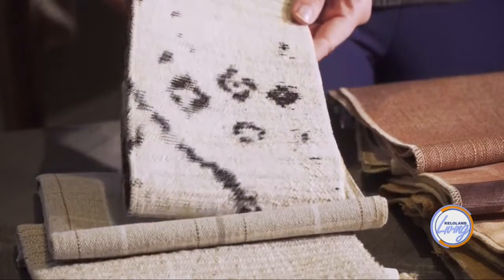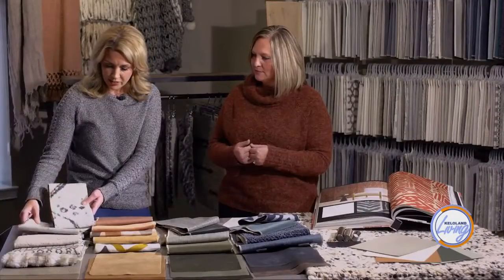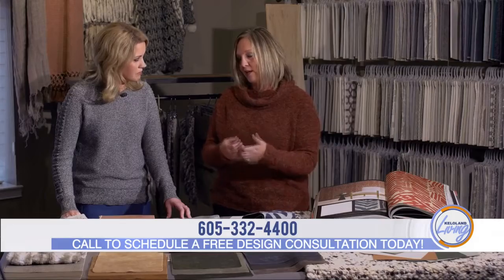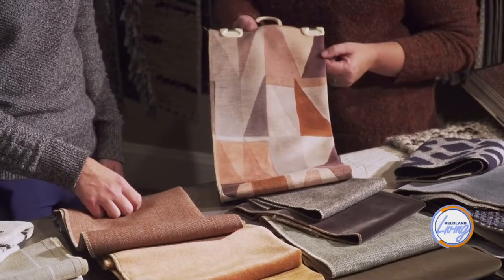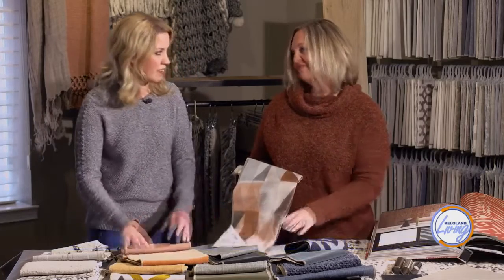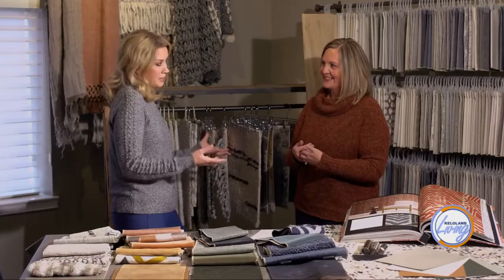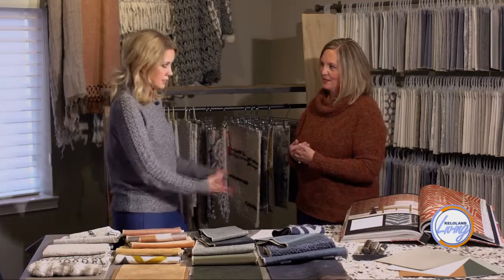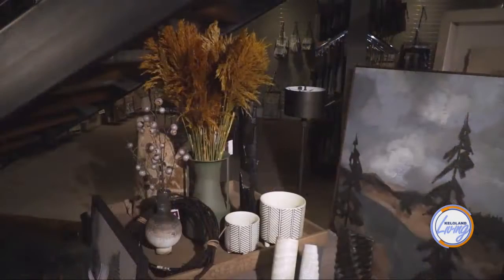KELOLAND Living: The latest interior trends with Montgomery's